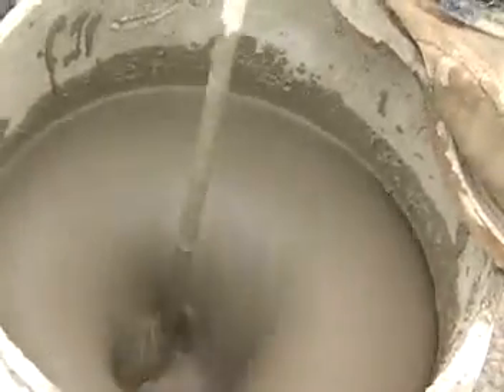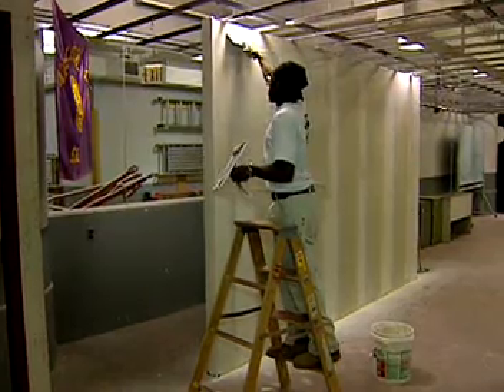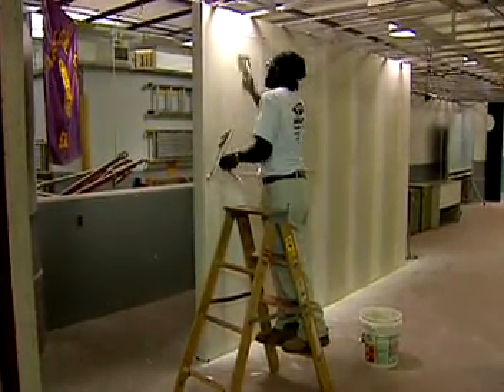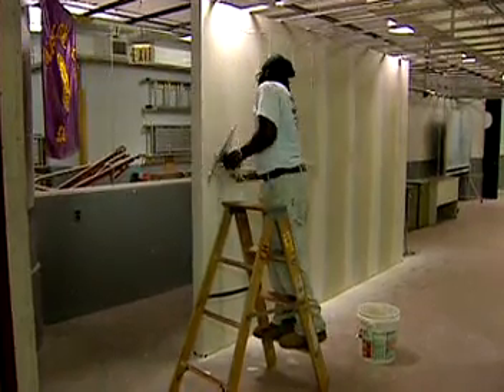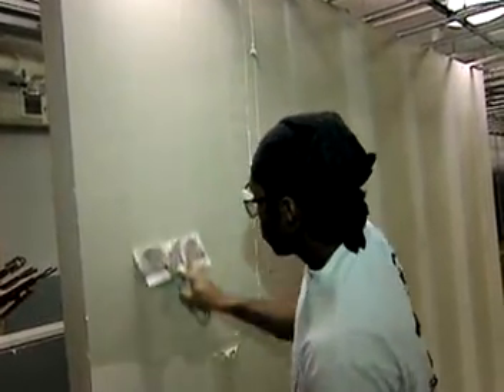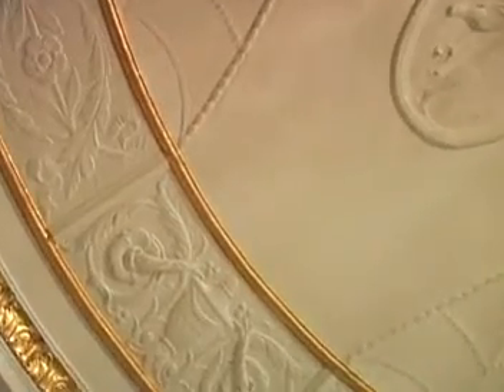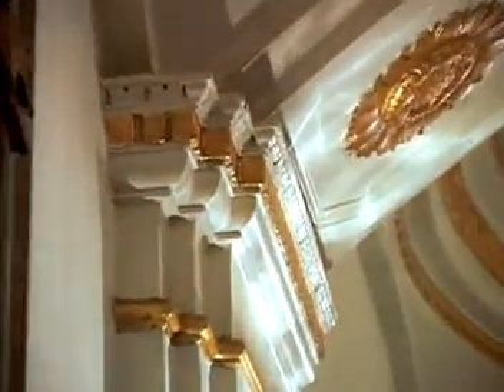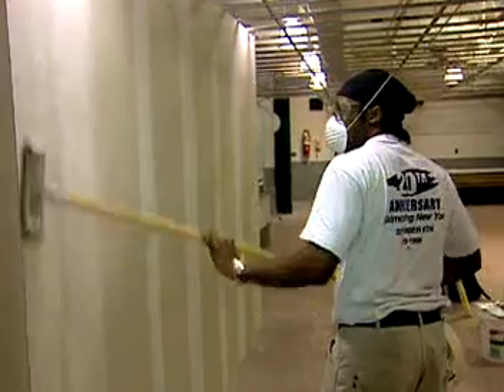Plasterers and Stucco Masons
Apply interior or exterior plaster, cement, stucco, or similar materials. May also set ornamental plaster.